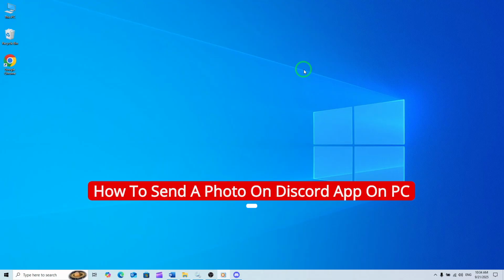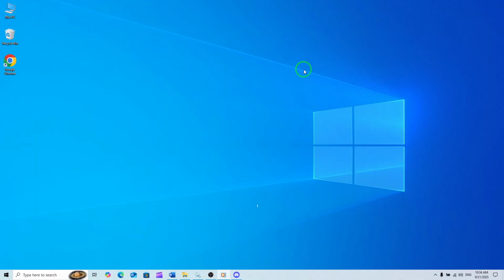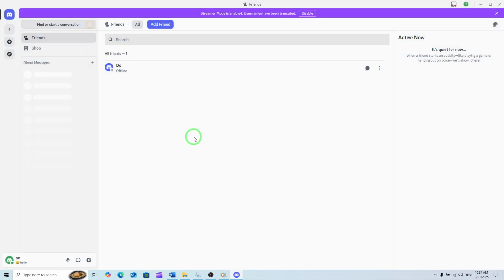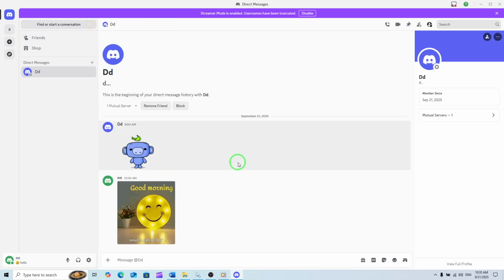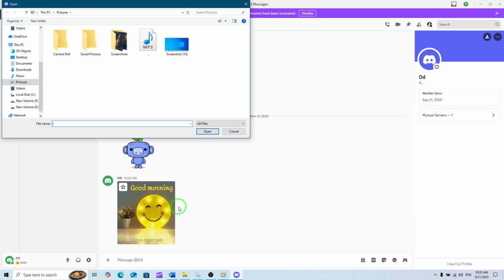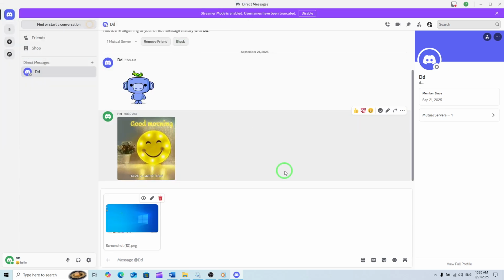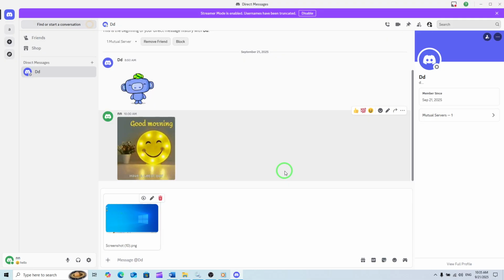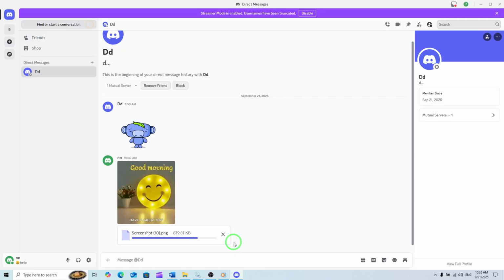How To Send A Photo On Discord App On PC (New Update)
Learn how to send a photo on Discord app on PC with the latest update. This quick tutorial will guide you through each step so you can easily share images with your friends and communities.

1. Open Discord app

2. Find the chat you want send to

3. Click on the plus (+-) icon to the left of the chatbox

4. Click Upload a File

5. Choose the photo, double click on it

6. Click the upload button

Chapters:
00:00 Intro
00:12 Soultion
01:05 Outro